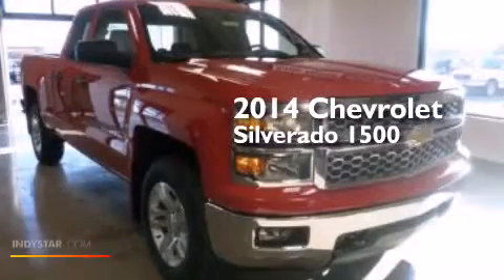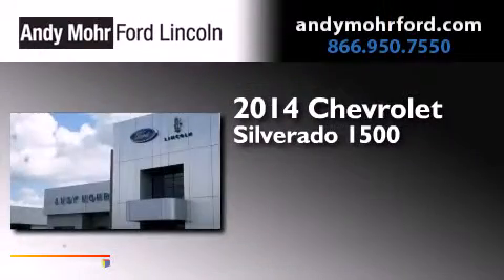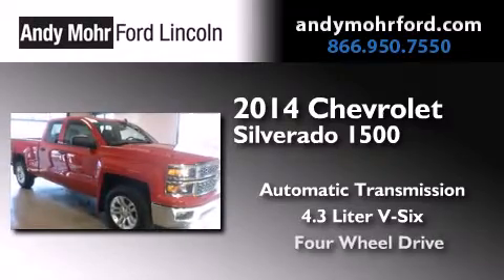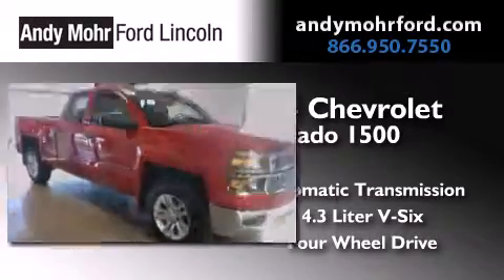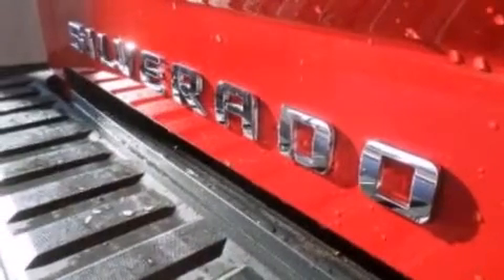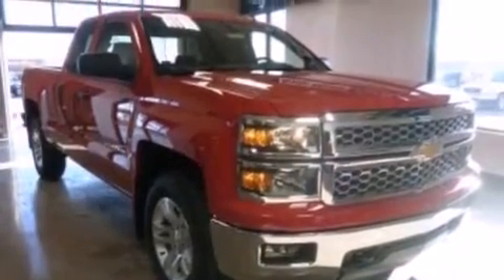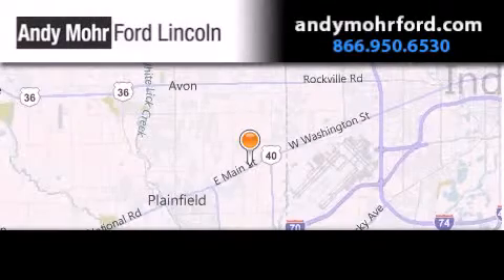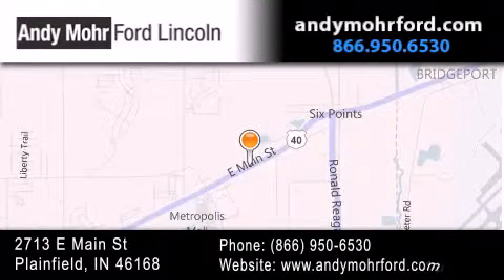2014 Chevrolet Silverado 1500 Indianapolis IN 46168 T18987A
We've been honored to serve the Plainfield IN area , we promise that your experience at our dealership will exceed your expectations ! Year : 2014 Make : Chevrolet Model : Silverado 1500 Engine : 4.3L V6 12V GDI OHV Trans . : 6-Speed Automatic Exterior : Victory Red Miles : 7,426 Interior : Jet Black Stock : T18987A Andy Mohr Ford Lincoln 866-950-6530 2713 E. Main Street Plainfield , IN 46168